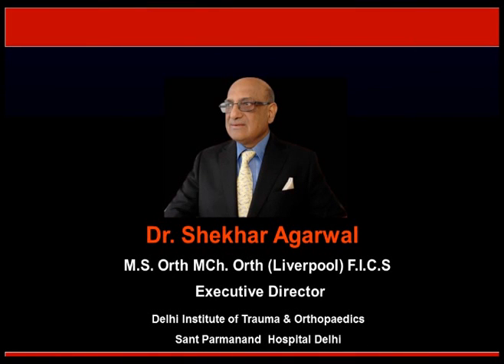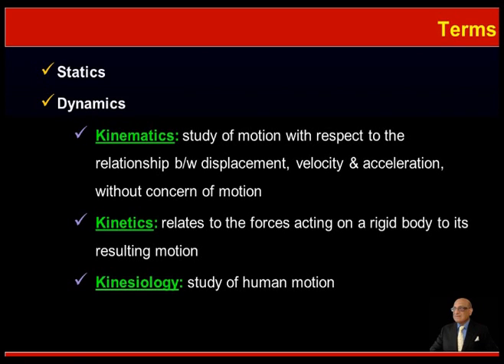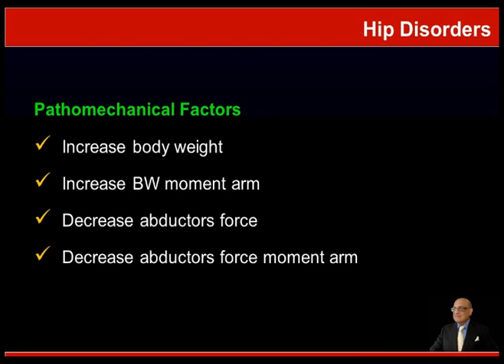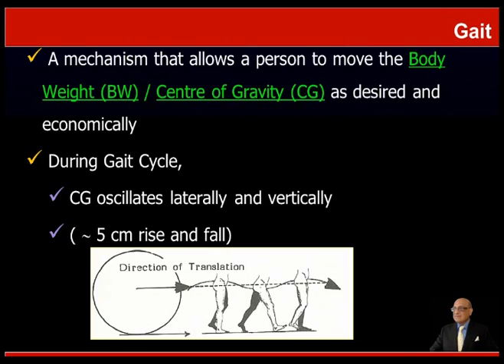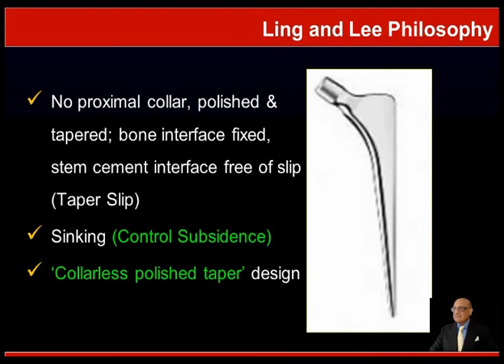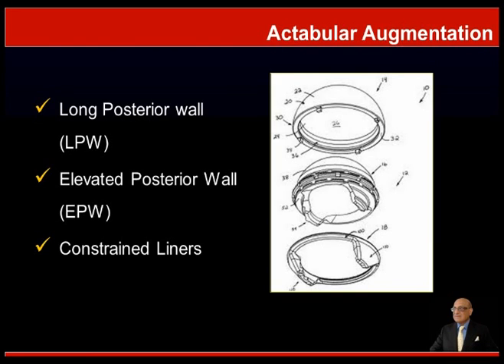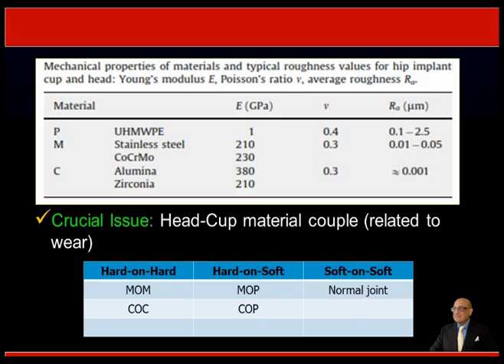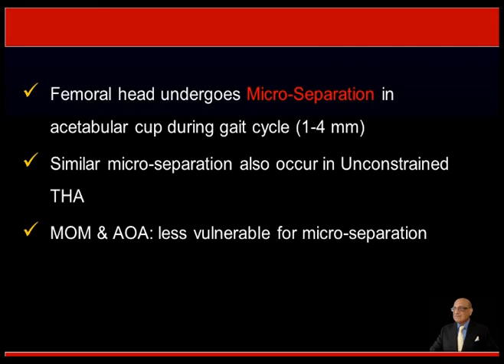Bi-mechanics of Total Hip Replacement by Dr. Shekhar Agarwal